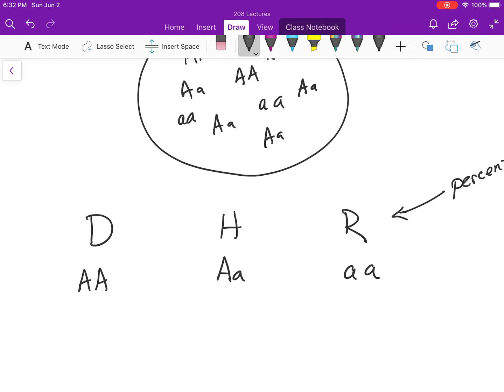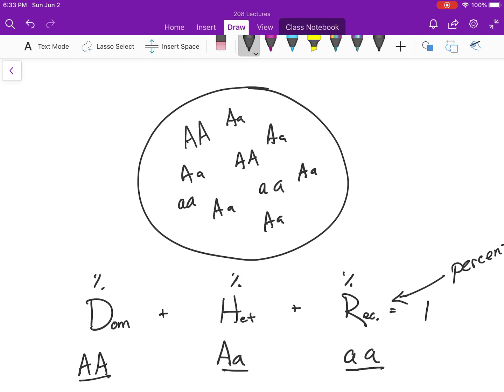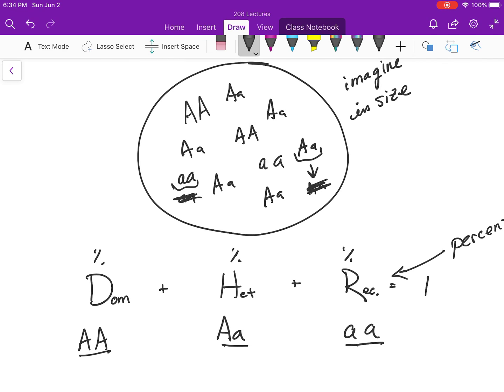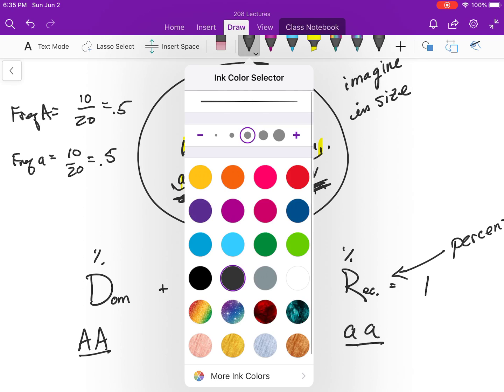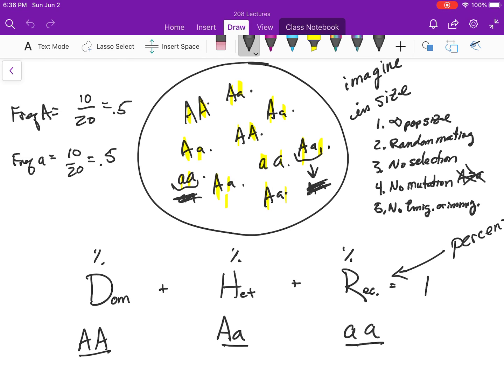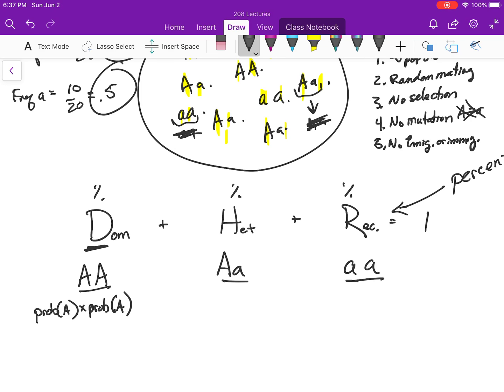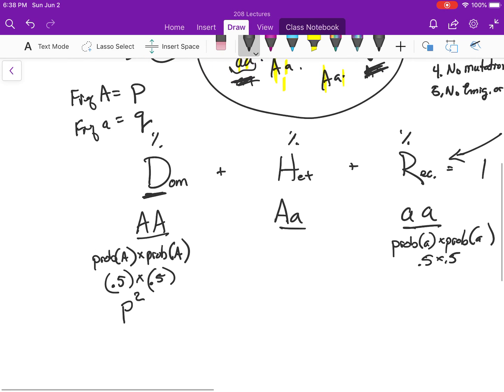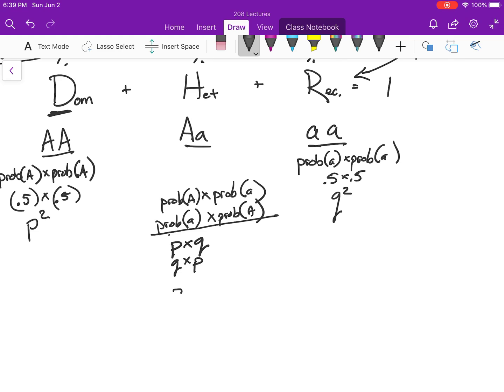Hardy Weinberg part 2: D, H, R and the model